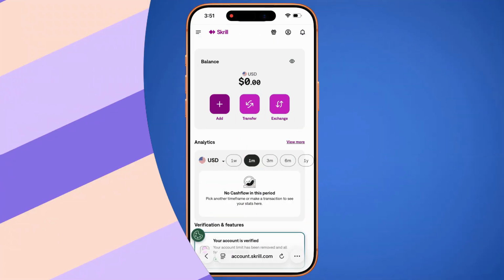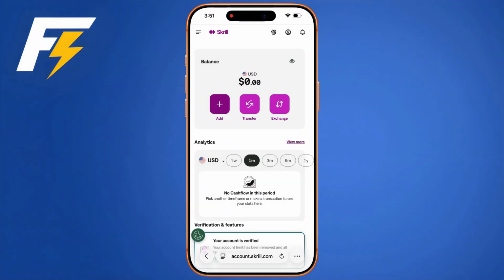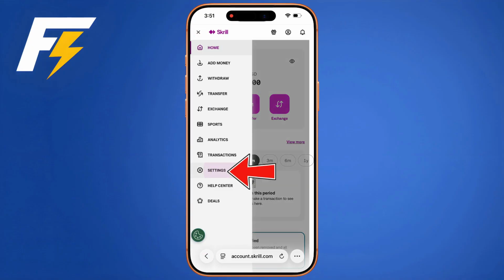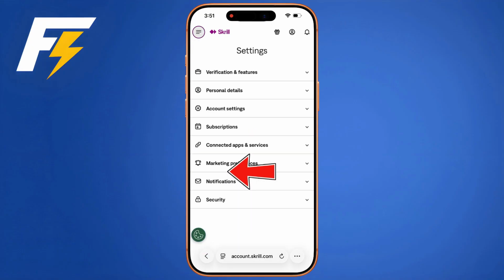How to Verify Your Phone Number on Skrill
Learn how to verify your phone number on Skrill with this quick step-by-step tutorial. I’ll show you how to add or confirm your mobile number, receive the verification code, and complete phone number verification on your Skrill account.